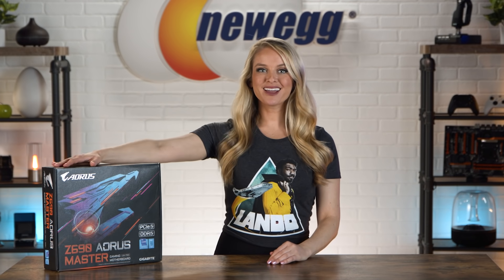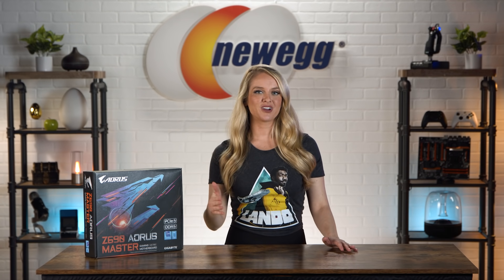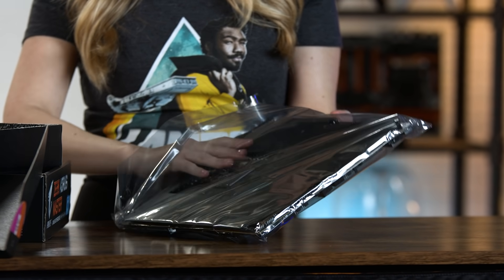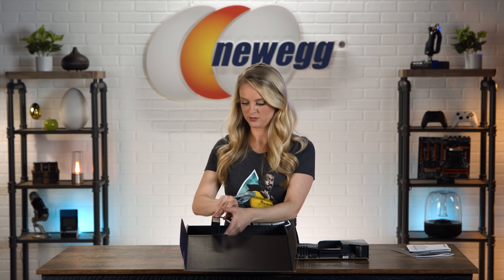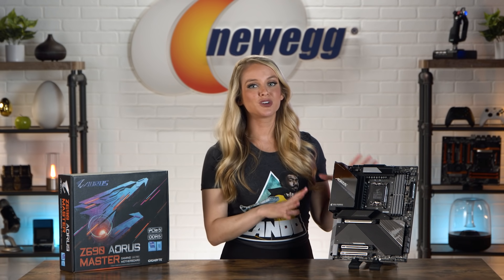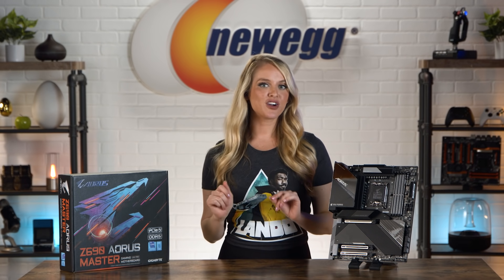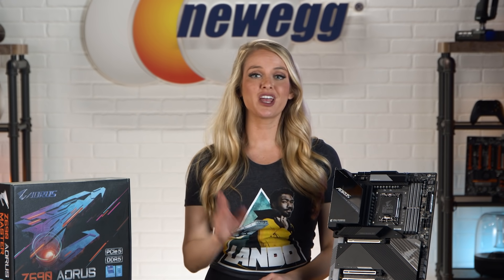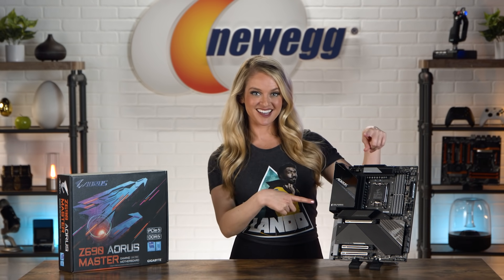Unbox This! - Gigabyte Aorus Z690 Master Motherboard!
Welcome to the FUTURE! In today's episode of Unbox This!, we dive deep into the Aorus Z690 Master Motherboard from Gigabyte! The new LGA 1700 socket supports Intel’s 12th Gen Alder Lake Desktop CPU and is powered by a high-end power delivery. It gets it’s juice by dual 8-pin connectors with metal shielding. And, to keep the power delivery cool, Gigabyte unveiled their brand new, next generation thermal design which is part of Aorus’s Fins Array III design and will offer some serious cooling power to your system. All Aorus ATX Motherboards will feature DDR5 Xtreme memory design with SMT DIMM and Shielded Memory routing. In terms of expansion, this board gives you a single PCIE 5.0 slot, 2 PCIE 4.0 slots, and 5 M.2 slots which are cooled off by Thermal Guard III.  PCIE Gen5 offers double the bandwidth of Gen4, which is a huge benefit for data centers and future storage options.

Want to meet your mother?

00:00 - Introduction to the Aorus Z690 Master Motherboard
1:00 - Unboxing the Aorus Z690 Master Motherboard
2:38 - Describing the Aorus Z690 Master Motherboard
4:43 - Outro